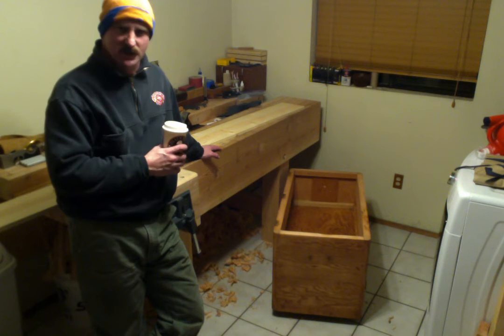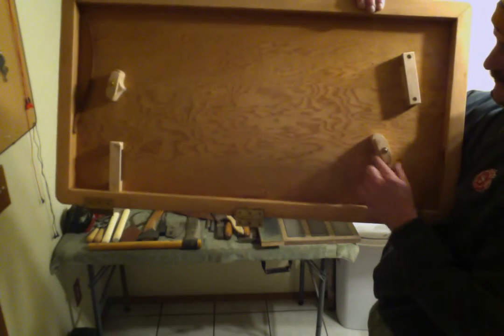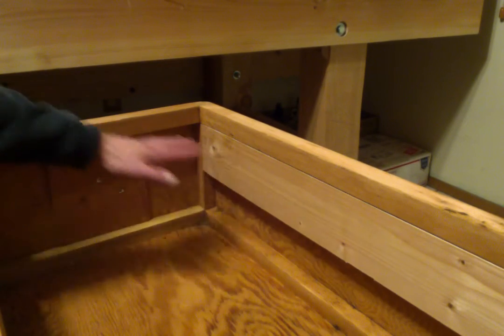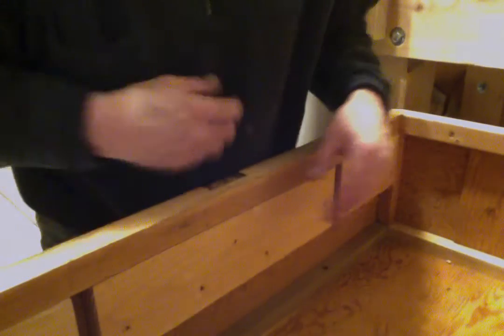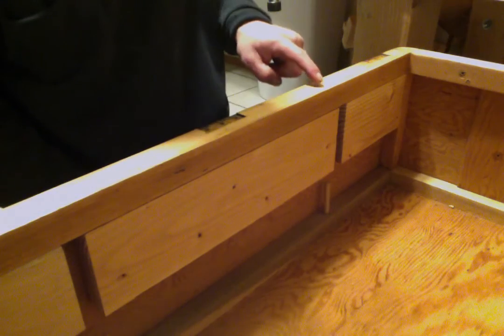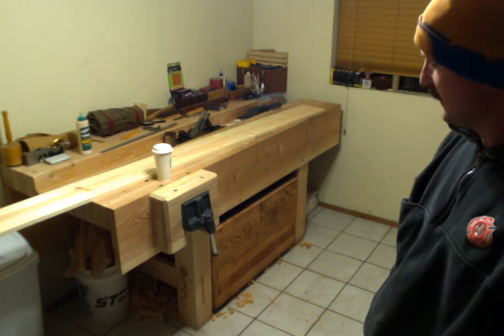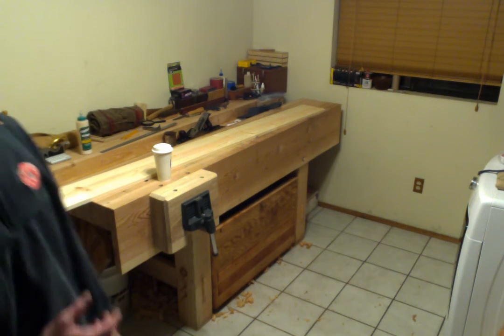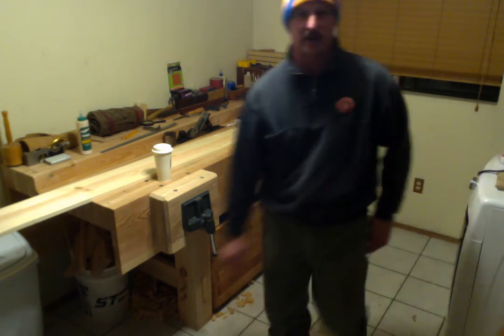Carpenter's tool chest restoration status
Making good progress on the Carpenter's tool chest... enjoy